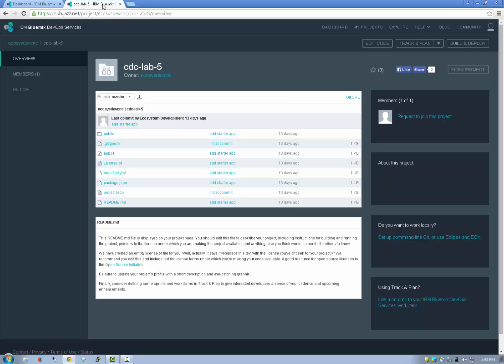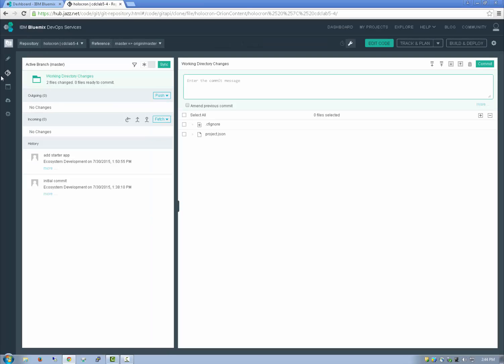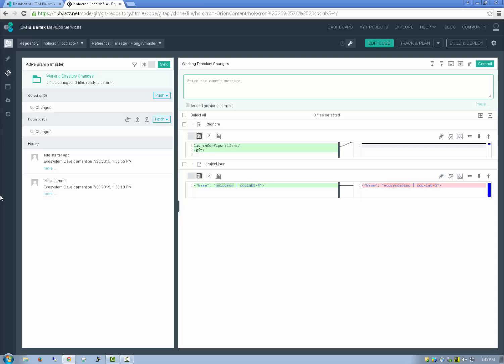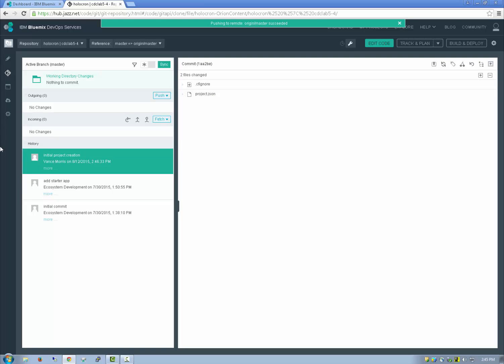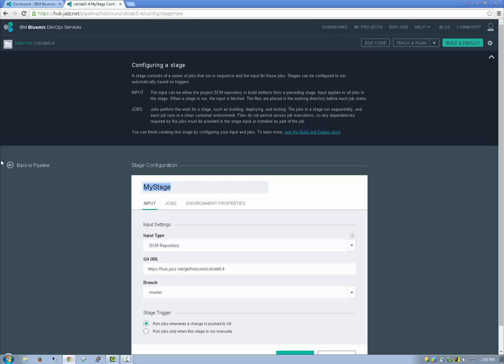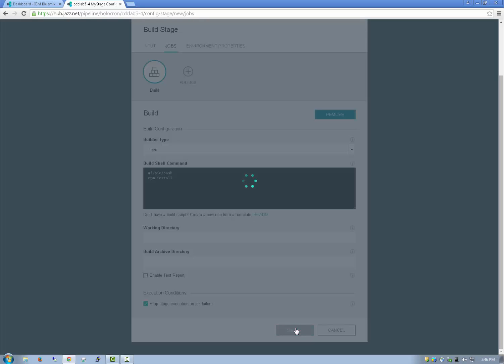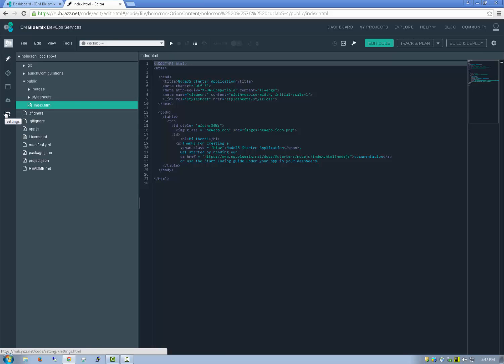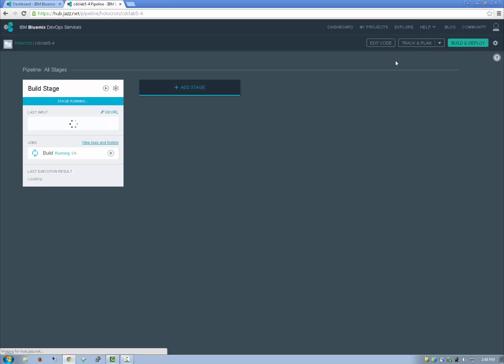5 4 lab